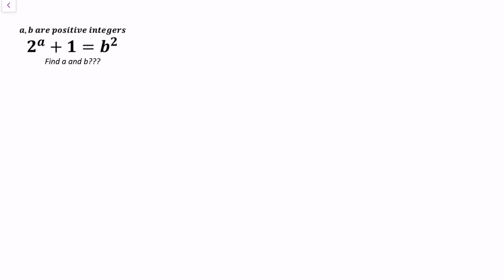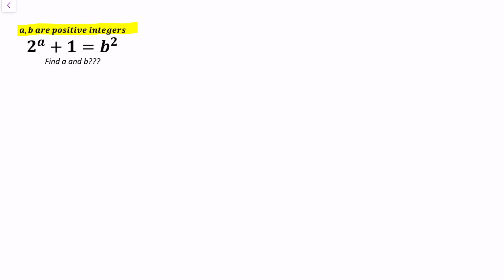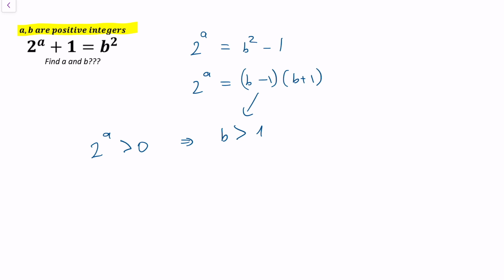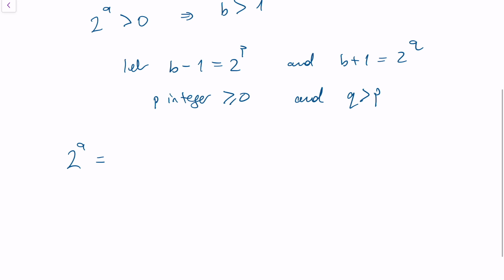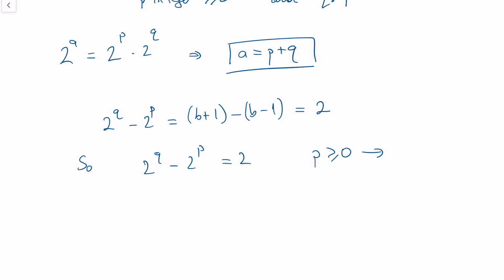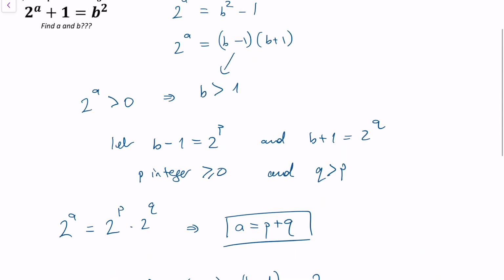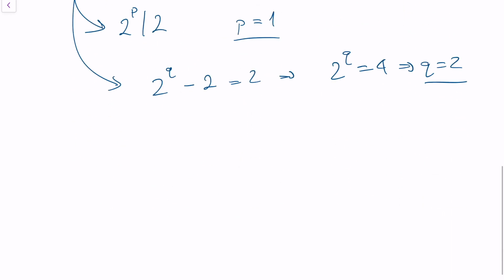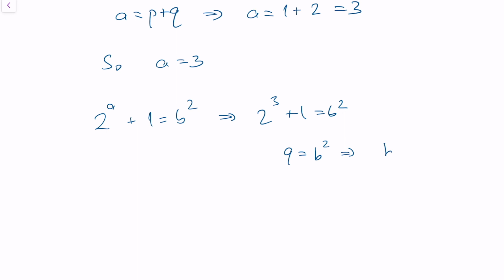Integer Equations 18